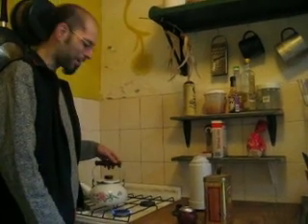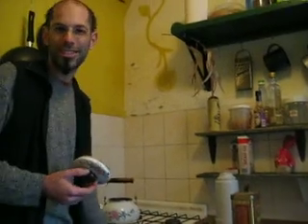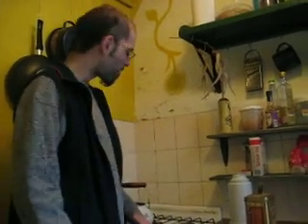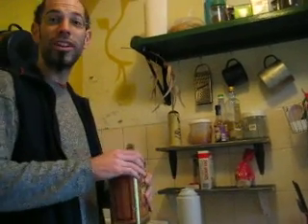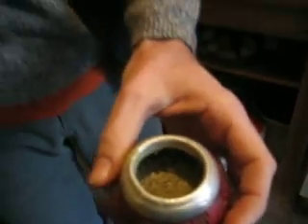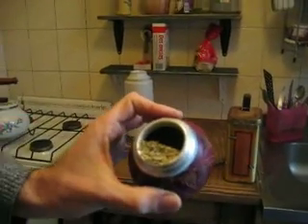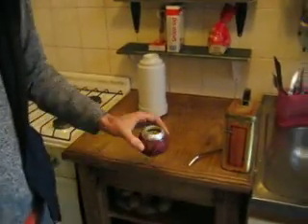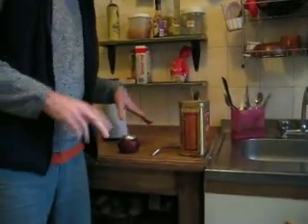Cooking with Uri, part 1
My roommate Uriel shows me how to prepare yerba mate, the national drink of Argentina.